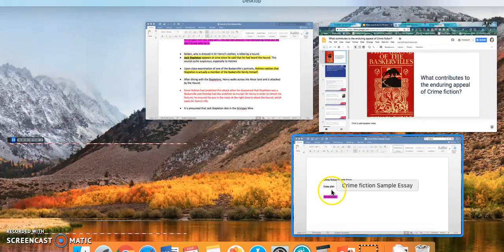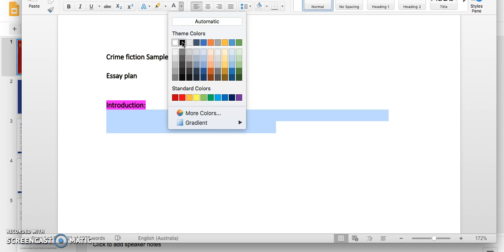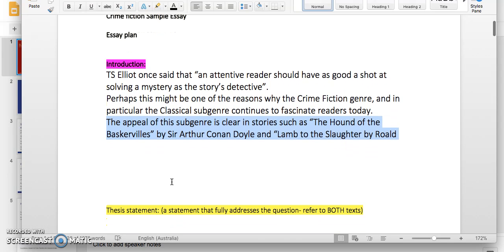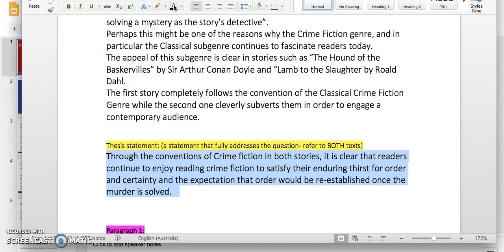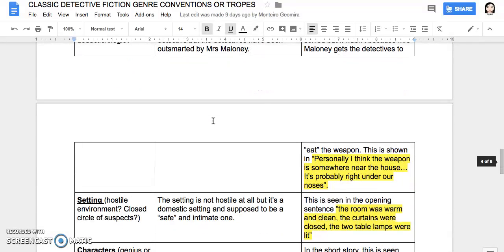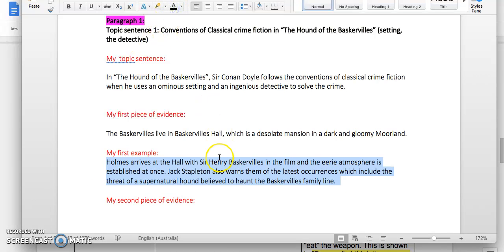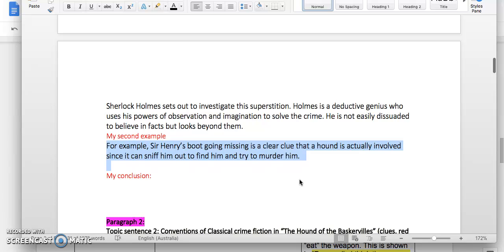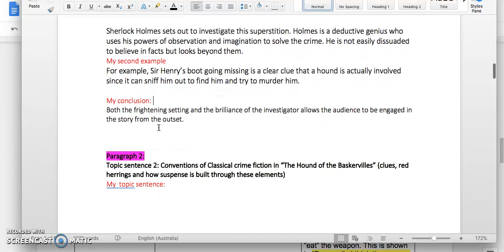Classical Crime Fiction Sample Essay Part 1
Hi year 10s.
Here is the second video with an explanation of a sample essay on the Classical Crime fiction subgenre. Part 1 only!
PLAY IT ON HD please